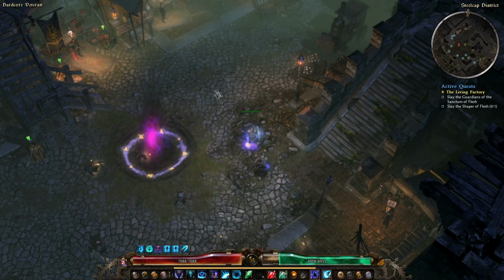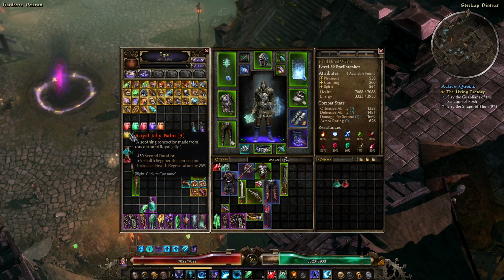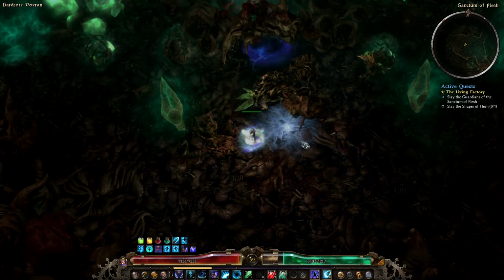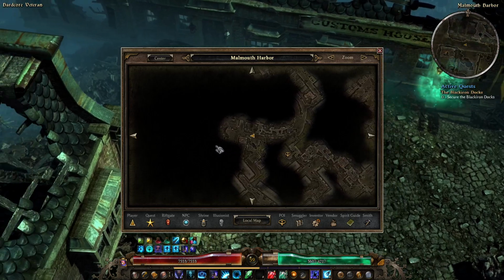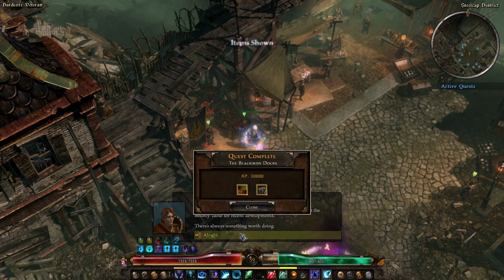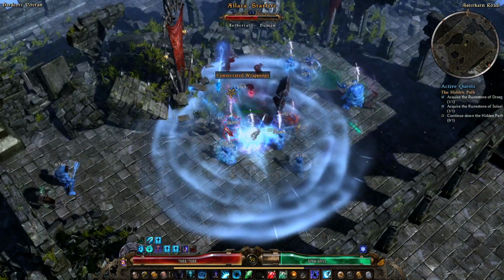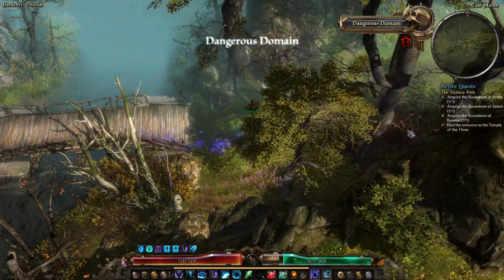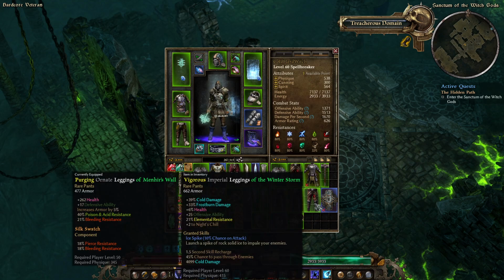Let's Play Grim Dawn: Cold TSS Spellbreaker 19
Episode 19 of a fresh start play through of Grim Dawn as a Cold Trozan's Sky Shard Spellbreaker.